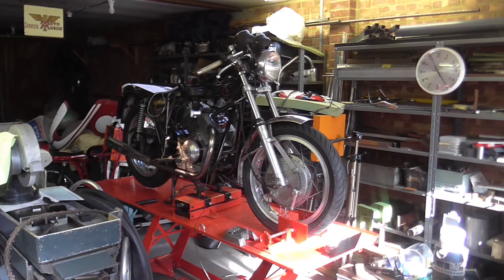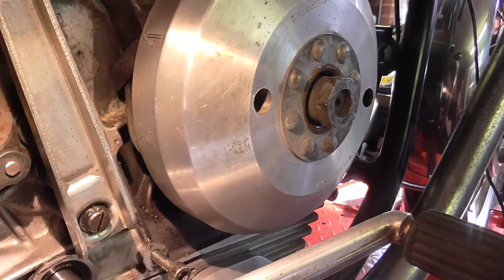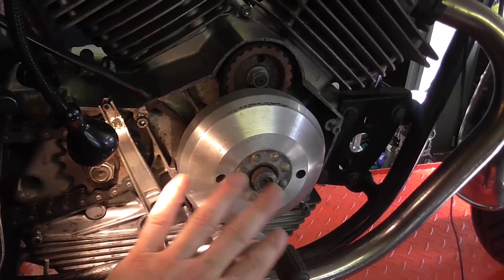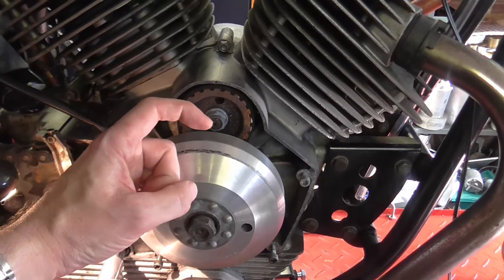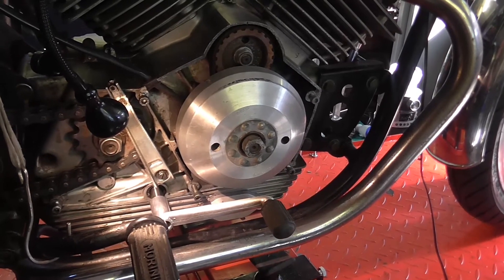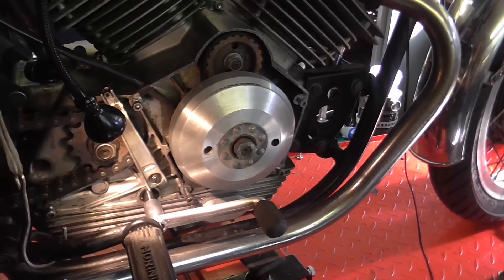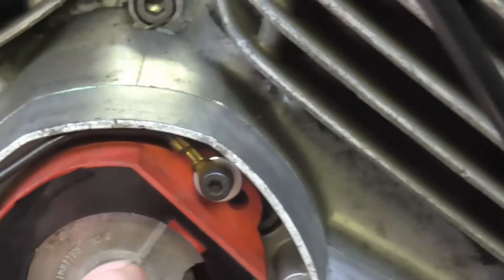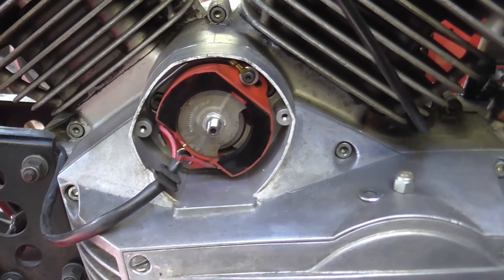1975 Sport Recomission Part 9 - Ignition timing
Where are the timimg marks, getting the ignition pickup rotor in the right orientation and setting the static timimg.